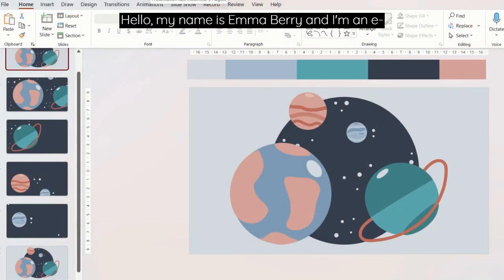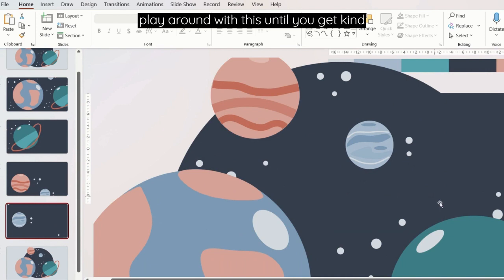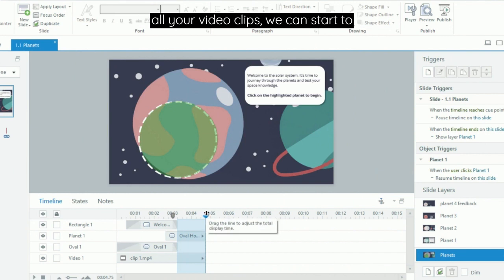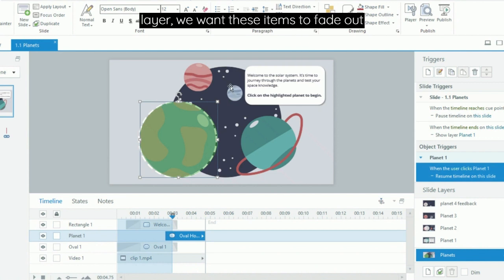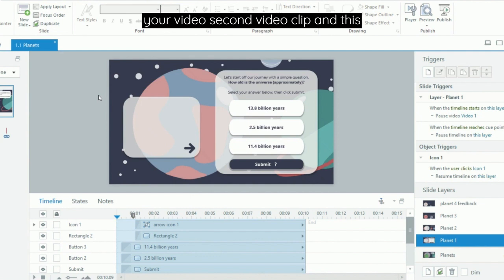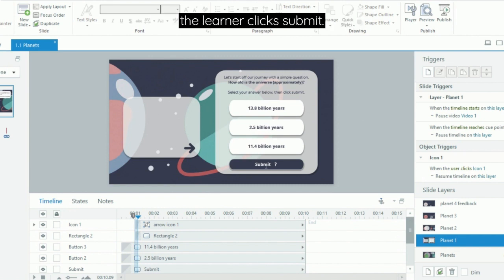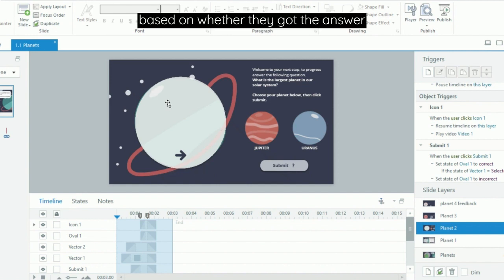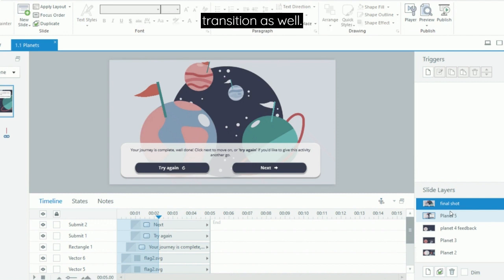Morph transition for Storyline, the crossover you never knew you needed.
The morph transition from PowerPoint can be a great way to make your presentations more dynamic, but unfortunately this functionality isn't available in Articulate Storyline.

I've tried countless times to mimic this effect in Storyline, but with mediocre results. So, in this video I walk you through how I combined both PowerPoint and Storyline to achieve the desired morph effect.